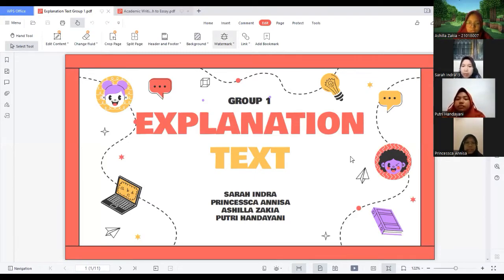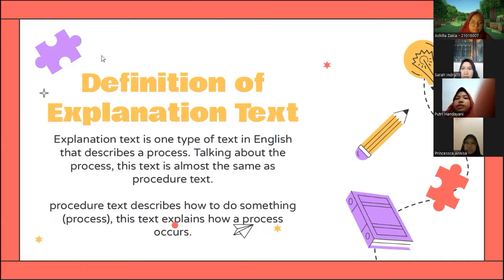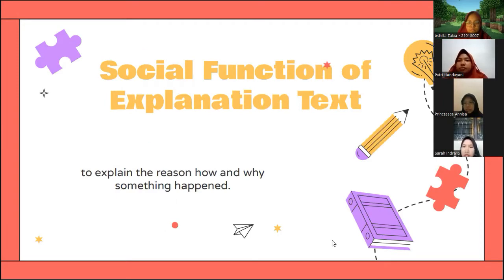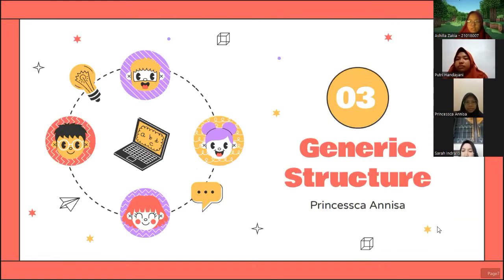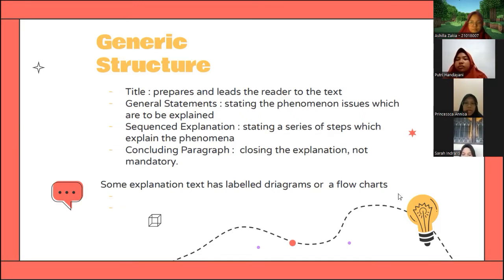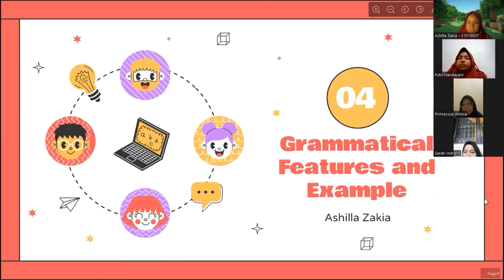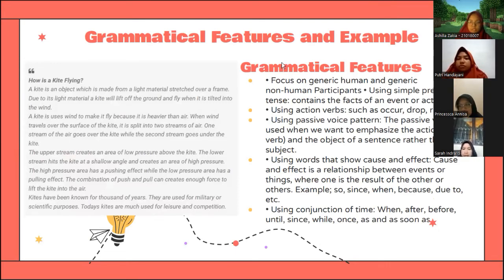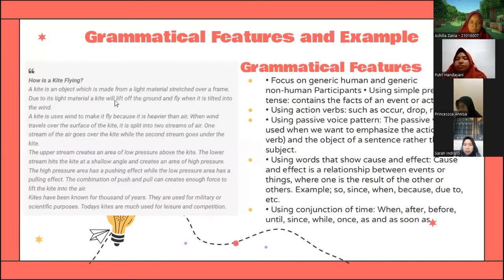GROUP 1 EXPLANATION TEXT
Anggota :
ASHILLA ZAKIA 21018007
SARAH INDRA 21018032
PRINCESSCA ANNISA  21018022
PUTRI HANDAYANI 21018023

Original upload date : September 1st 2022